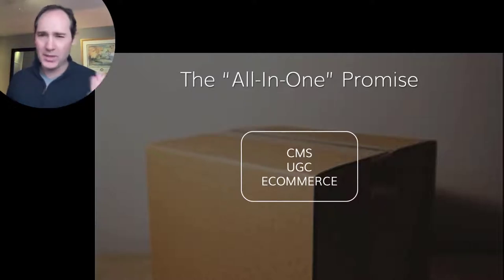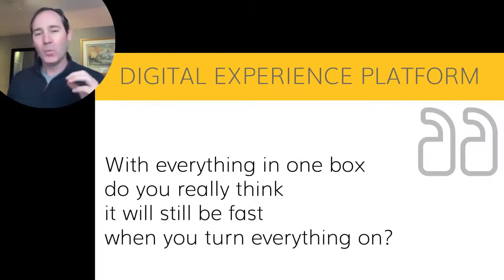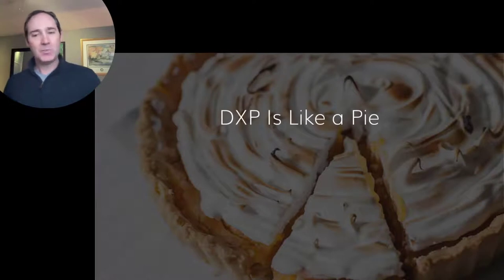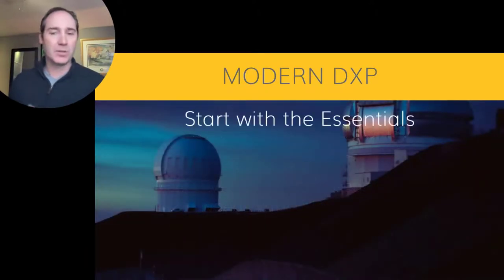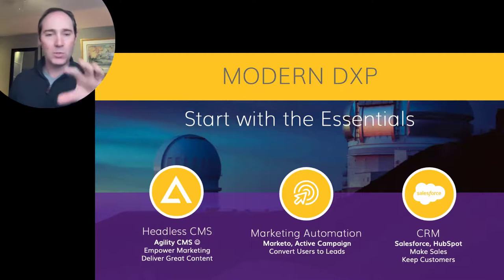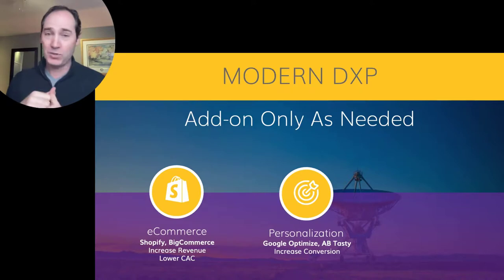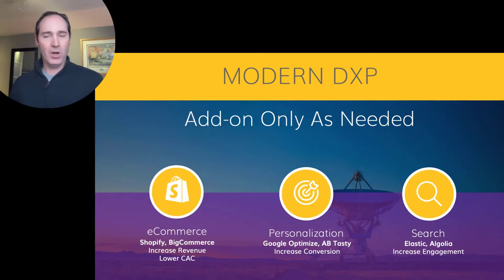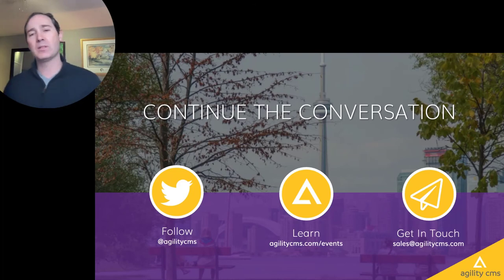What is DXP? Introduction to Modern DXP with Joel Varty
Gartner defines the digital experience platform as “an integrated set of core technologies that support the composition, management, delivery and optimization of contextualized digital experiences.”

In simpler terms, we can say that both DXPs and CMSs enable companies and enterprises to build, deploy, and iterate experiences for websites, portals, mobile apps, progressive web applications, and IoT-powered devices.

CMS (Content Management System) is in the heart of any Modern DXP. A modern DXP uses a Headless CMS and its APIs to combine and coordinate applications. It works as a neural center that integrates content management, eCommerce, marketing, search and analytics, personalization, collaboration, and workflows.

Agility CMS is a headless CMS platform born in Canada in 2003: Content-first, Jamstack-ready, API-based headless CMS with hybrid features like Page Management, Sitemap, and URL Management.  In the world of pure headless CMS and traditional CMSs, it is designed to offer the best of both worlds: fast and flexible for developers as well as easy and powerful for marketers.